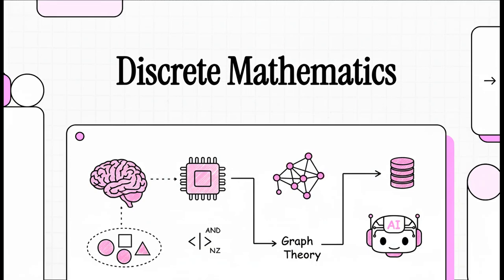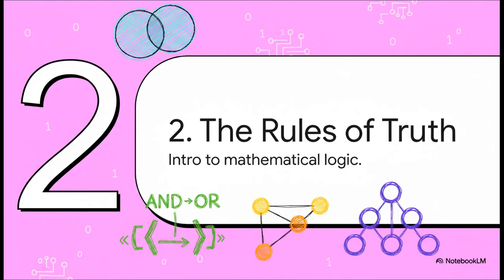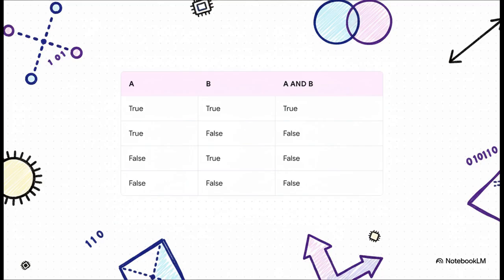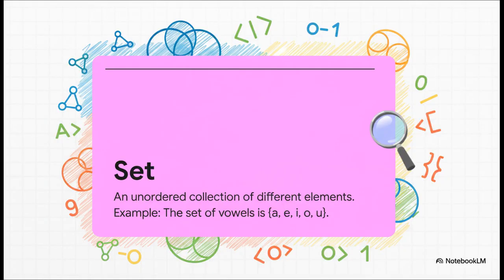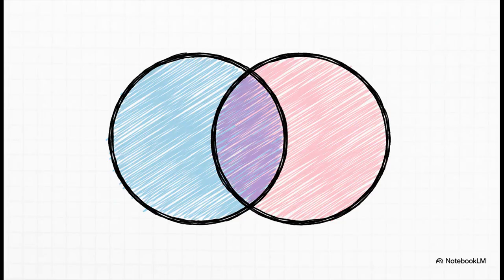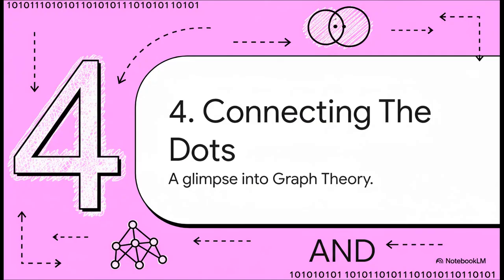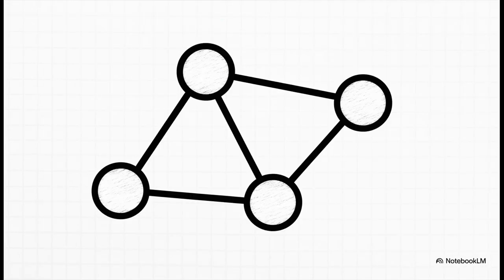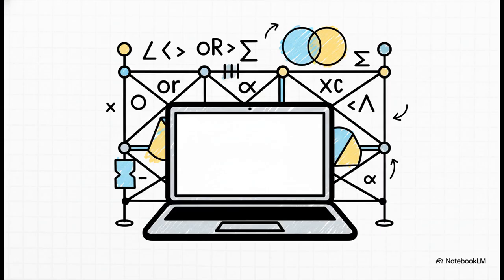Discrete Mathematics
Introduction to Discrete Mathematics
Welcome to the first episode of our Discrete Mathematics series! 🎓
In this video, we’ll explore what makes discrete math so essential for computer science, data structures, and logical reasoning. Whether you're a student, educator, or curious learner, this introduction will help you understand:
- What is discrete mathematics?
- How it differs from continuous math
- Key topics like logic, sets, relations, and graphs
- Real-world applications in programming and problem-solving
🔍 Perfect for beginners and those preparing for exams or interviews.

🖼️ Thumbnail
Your thumbnail is ready! It features a bold title, a cartoon-style character pondering a math problem, and a clean, engaging layout that signals both clarity and curiosity.
Click/open the card above to download and use it.

Would you like help scripting your intro or planning the next few episodes in this series?